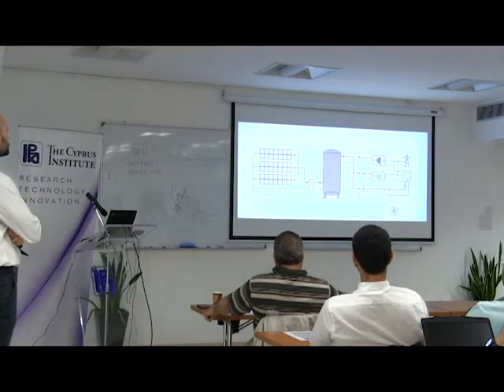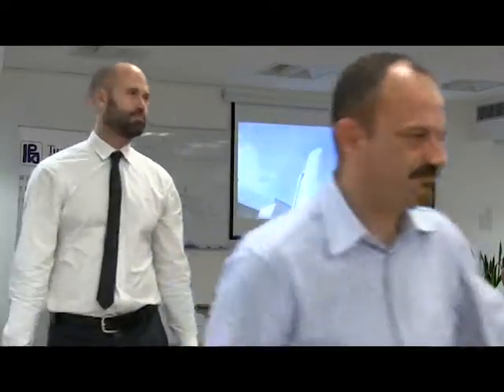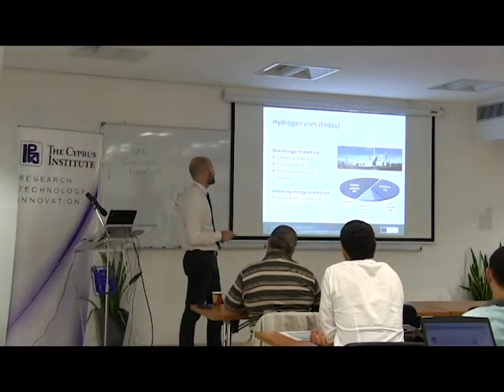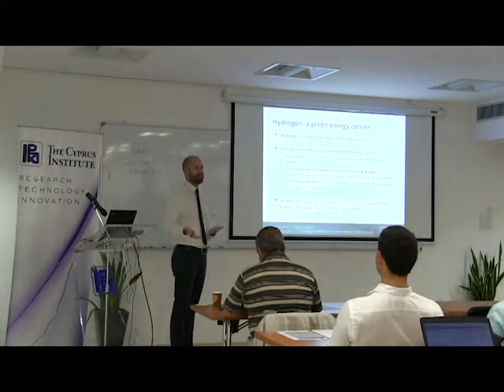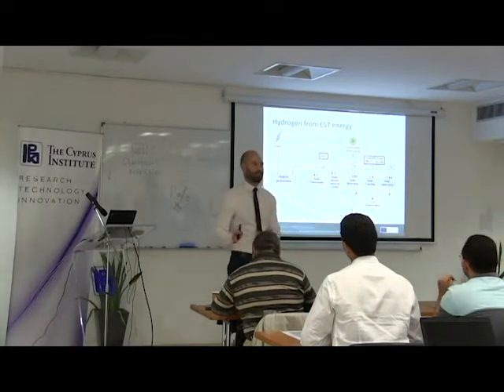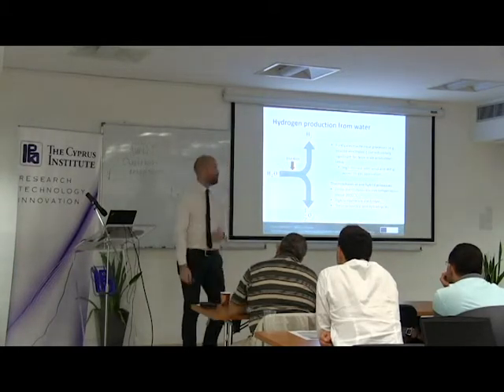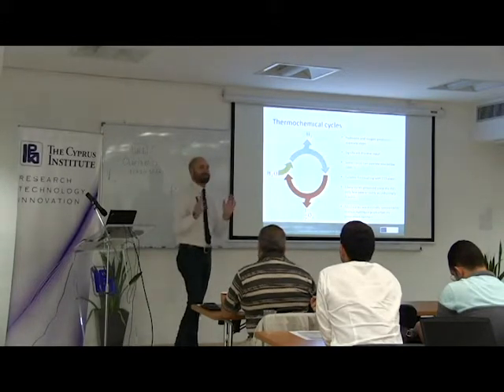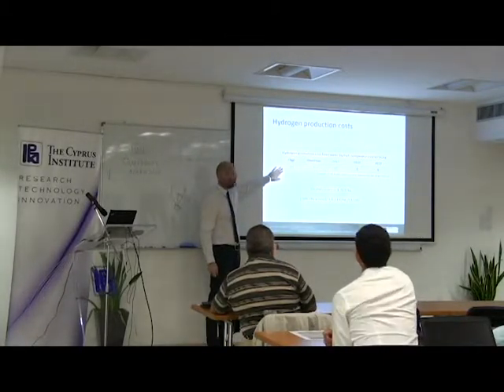Week 2 - Alternative Non-Electric Applications for CST Energy by Luca Turchetti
Week 2 - Alternative Non-Electric Applications for CST Energy by Luca Turchetti (ENEA)